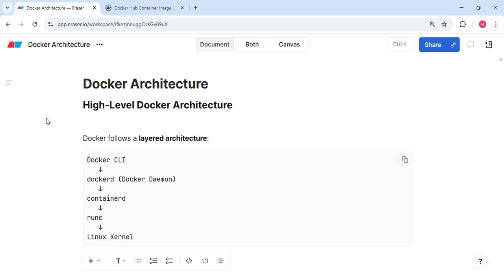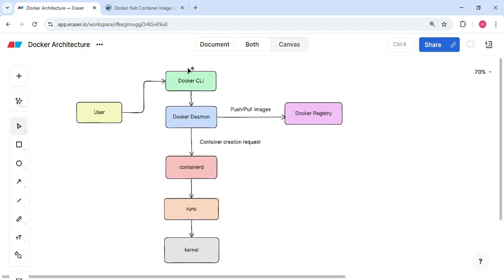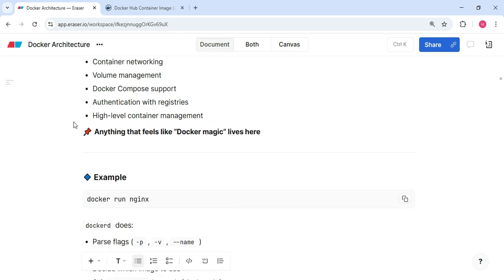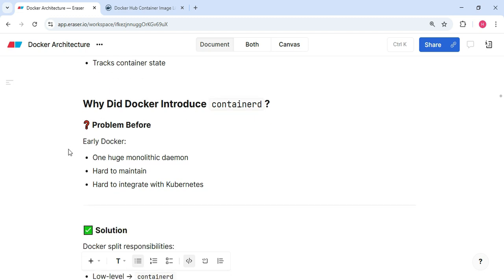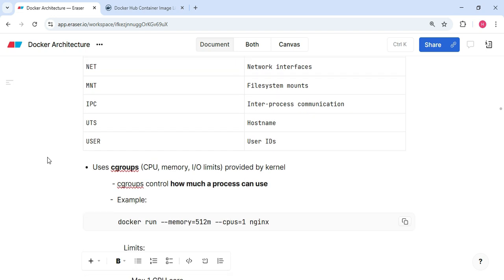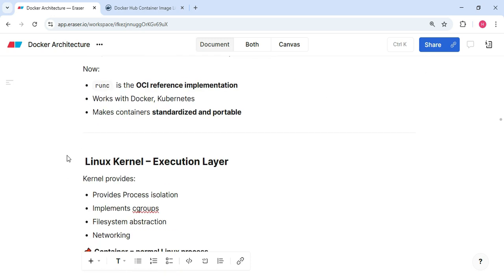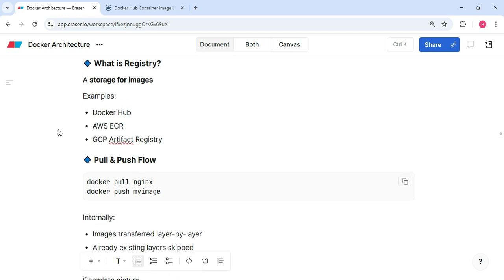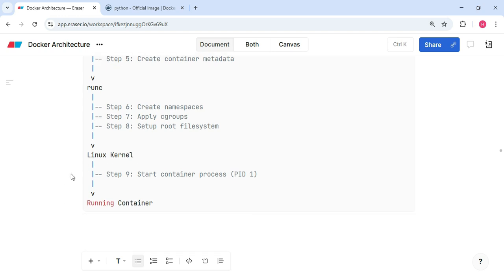2. Docker Architecture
Docker Architecture Explained | Docker Internals Step by Step 🐳

Have you ever wondered what really happens when you run
docker run nginx?

In this video, we break down Docker architecture from the ground up, explaining each component step by step in a simple, real-world way.

You’ll understand how Docker works internally and how all its components collaborate to run containers efficiently.

✔ High-level Docker architecture overview
✔ Role of Docker Client (CLI)
✔ Docker Engine (dockerd) explained
✔ What is containerd and why it exists
✔ What is runc and how containers are created
✔ Role of Linux kernel (namespaces & cgroups)